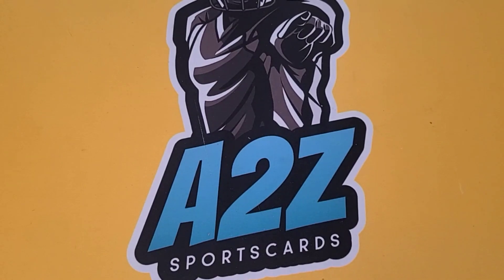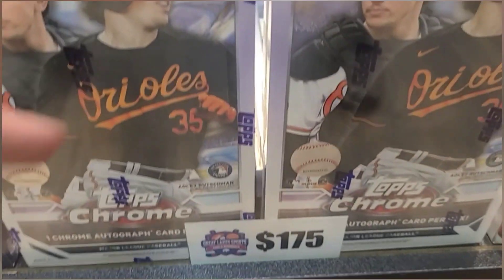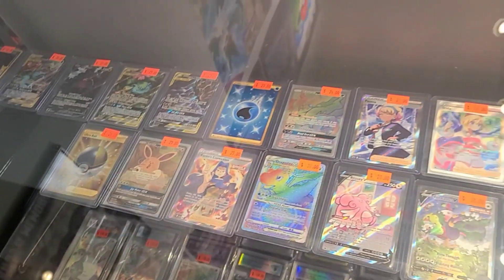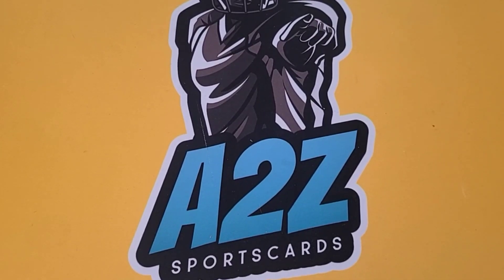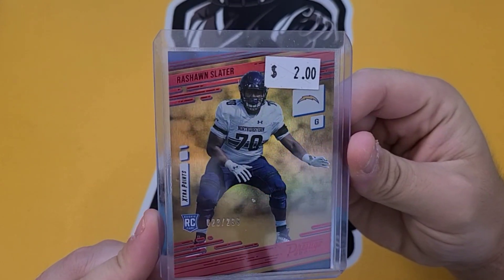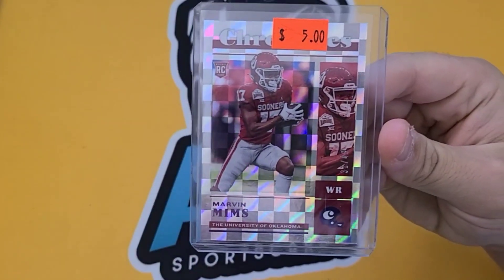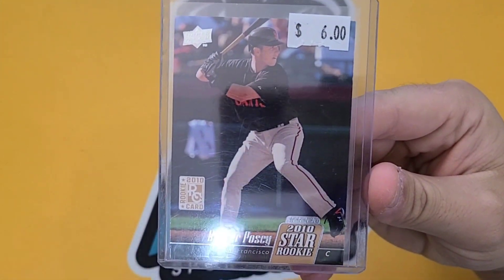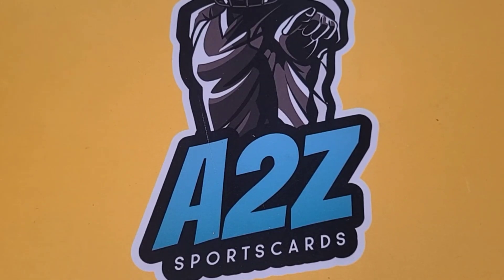Great Lakes Sports